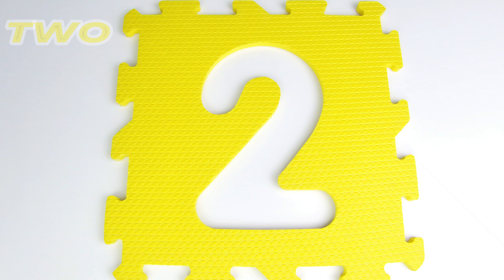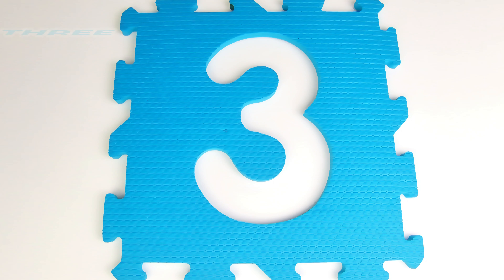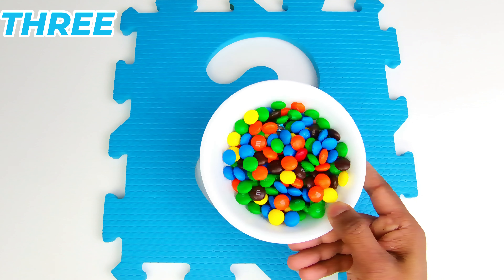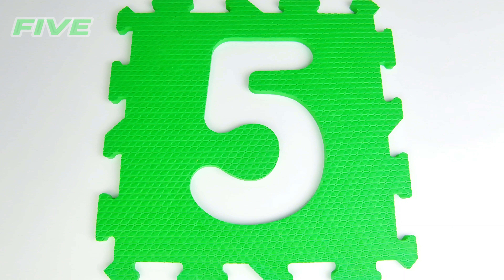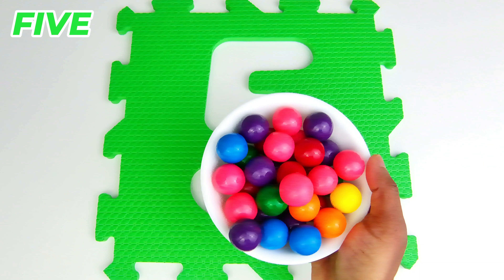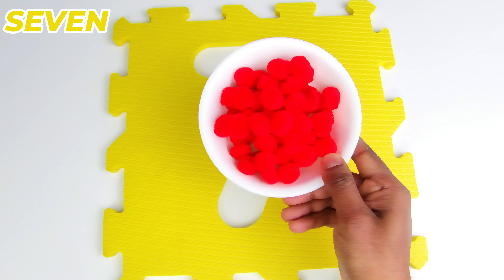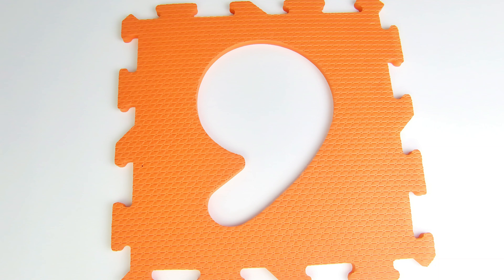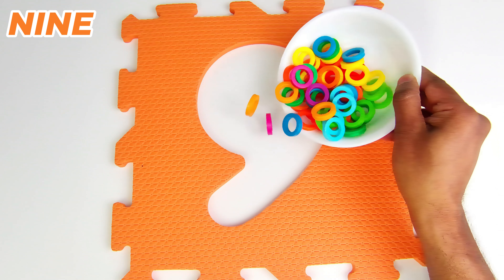Learn Numbers and Colors | Best Educational Video for Toddlers | Preschool Learning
In this educational video, kids can learn numbers, counting & colors from 1 to 10. This helps the kids to learn the colors & numbers easily and quickly. We are pretty this video will help your kids learn numbers from 1 to 10 easily & quickly.

This toy learning video for toddlers is a great, colorful way to teach kids numbers, simple words, concepts, and to recognize colors! This toddler learning video is sure to get your little ones excited about learning!